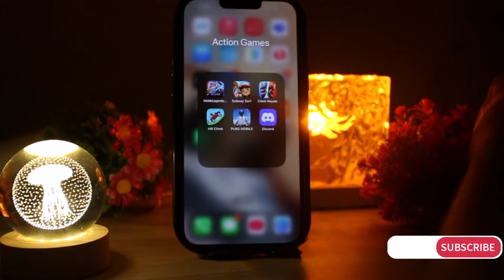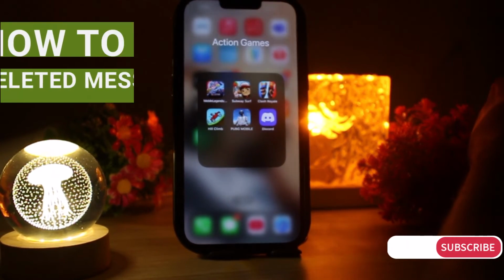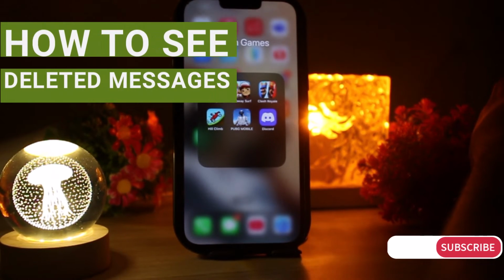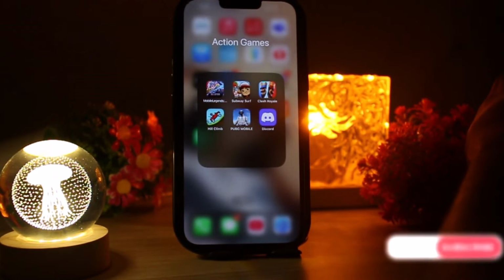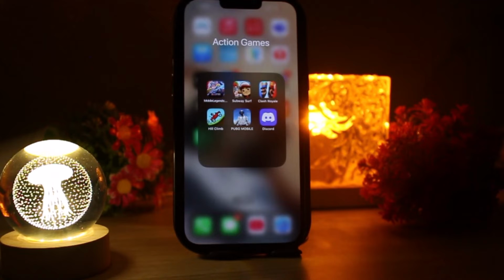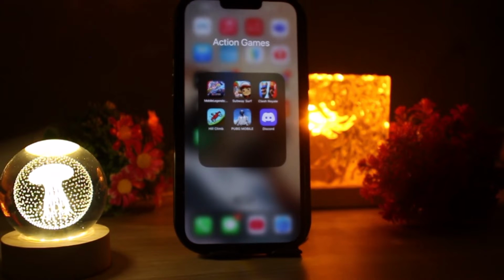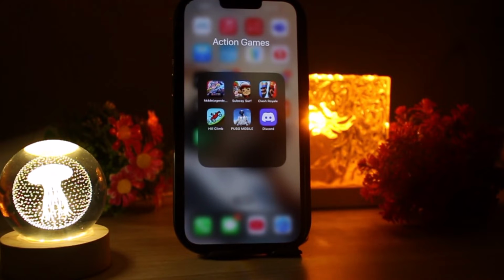How to Check Deleted Messages in Discord Servers - Here's How You Can Do It - 2025